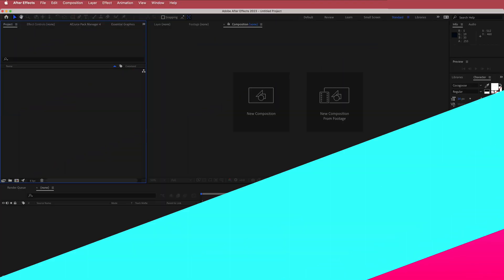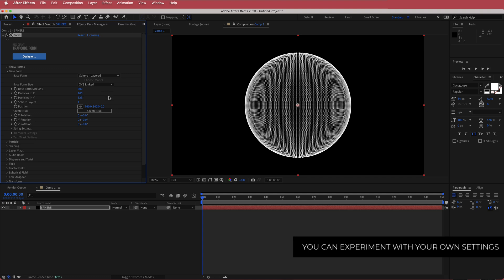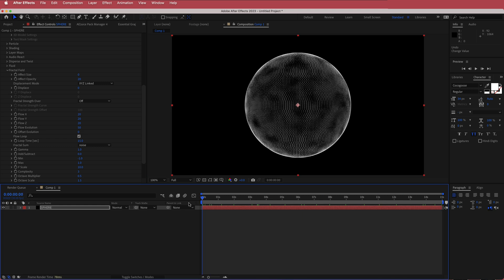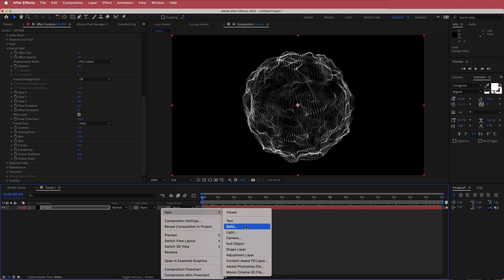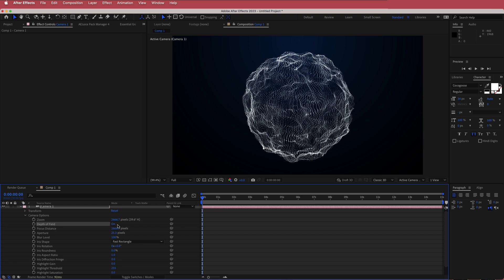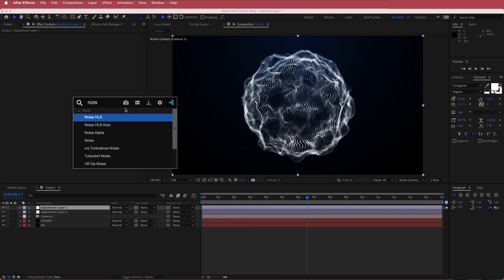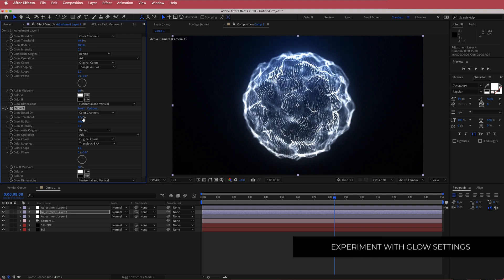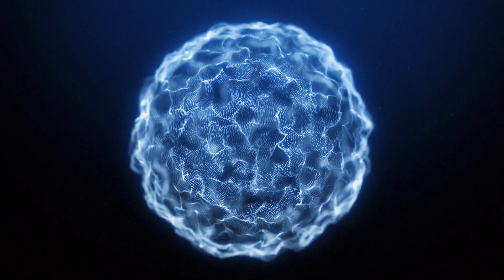Energy Ball | After Effects Tutorial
■ ∞ VIDEO INFORMATION ∞ ■
In this After Effects tutorial, you will learn how to create a dynamic energy ball animation. We'll start by creating the base of the energy ball using Trapcode Form and applying effects to give it a glowing, pulsating look.
Throughout the tutorial, you'll learn how to use After Effects' powerful animation tools, such as keyframe animation and effects, to bring your energy ball to life. You'll also learn how to use the trapcode form plugin to add dynamic elements to your animation. Whether you're a beginner or an advanced user, this tutorial will teach you the skills you need to create your own energy ball animations in After Effects.

■ ∞ TIMECODES ∞ ■
0:00​​ - Intro
0:31​​ - Setting up your comp
1:00​​ - FORM
1:50​​ - Fractal Field
4:17​ - Creating the BG
6:39​ - Adding Colours and effects
8:00​ - Wiggle
9:30​ - Outro